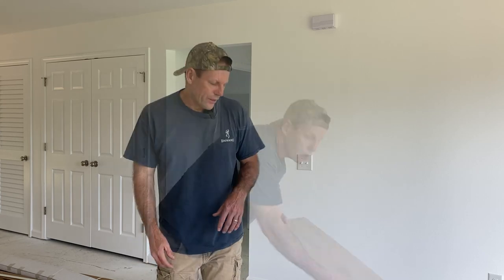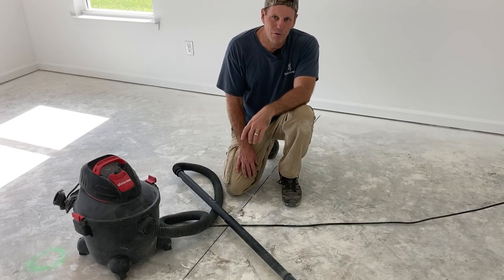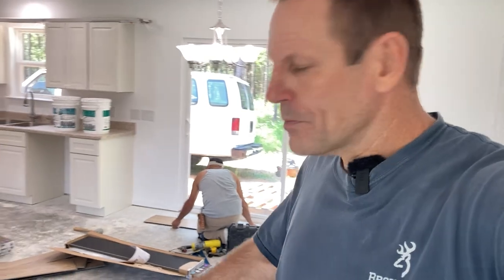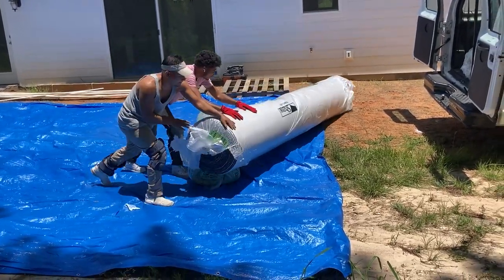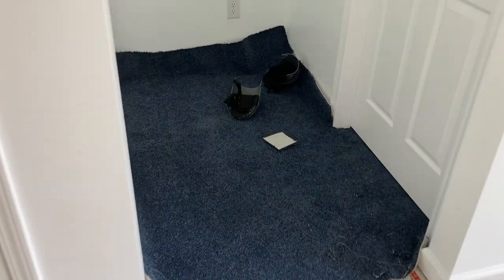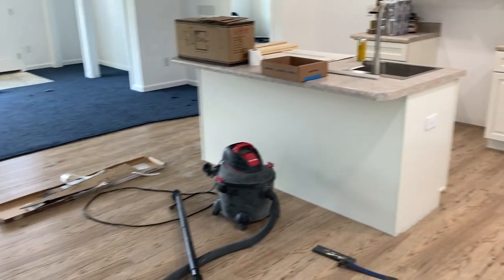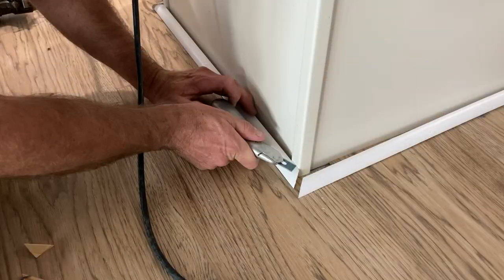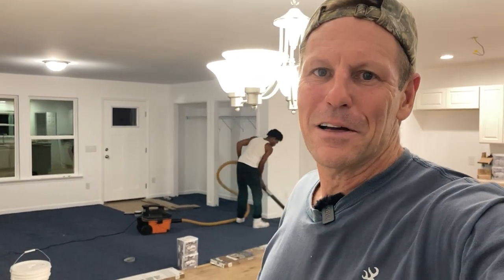Should You Buy Luxury Vinyl Flooring (LVP) From Home Depot?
How to install new luxury vinyl plank (LVP) E95

QC-Mate X-Boom Hydraulic Coupler Clamp
6’ Digging and Pry bar

Our Story:
journey!

Brad & Deb